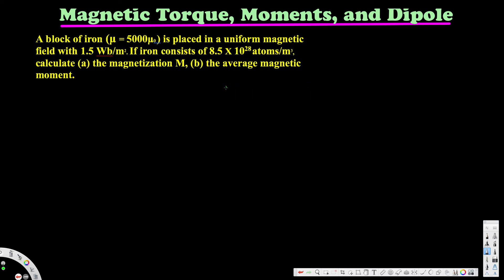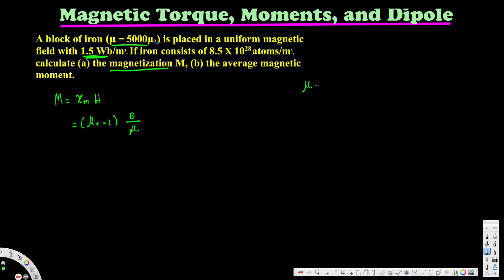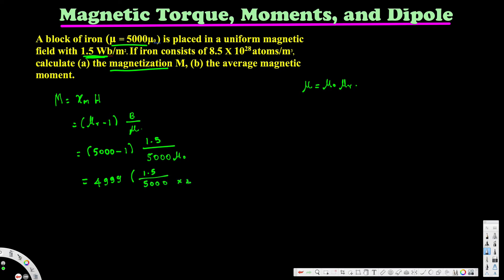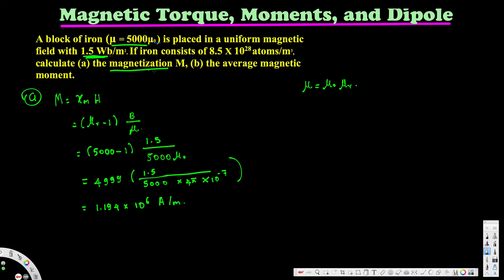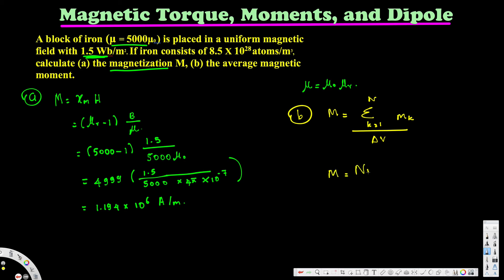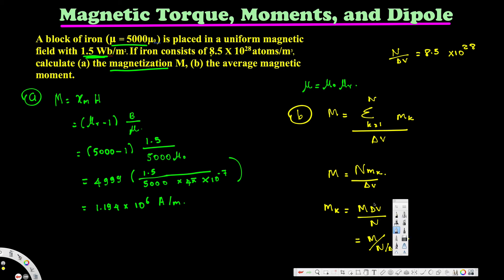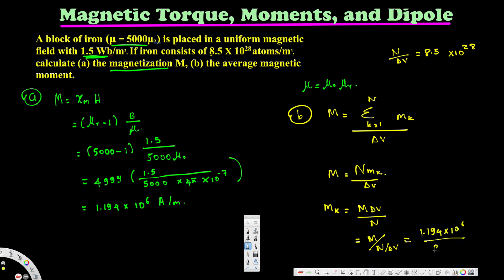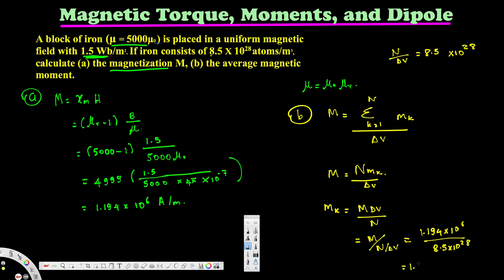calculate (a) the magnetization M, (b) the average magnetic moment. - EM Field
A block of iron (μ = 5000μ,0 ) is placed in a uniform magnetic field with 1.5 Wb/m2
• If
iron consists of 8.5 X 1028 atoms/m3
, calculate (a) the magnetization M, (b) the average
magnetic moment.